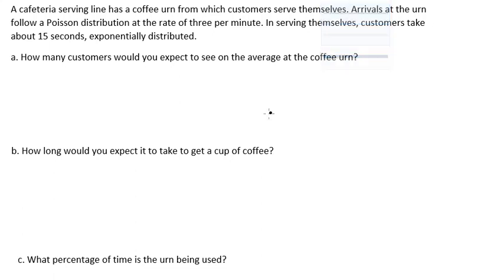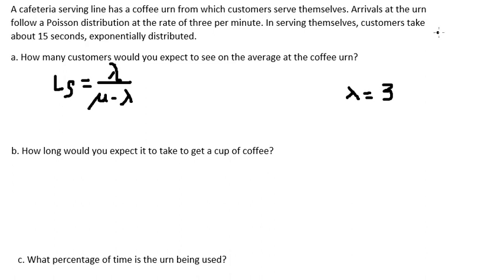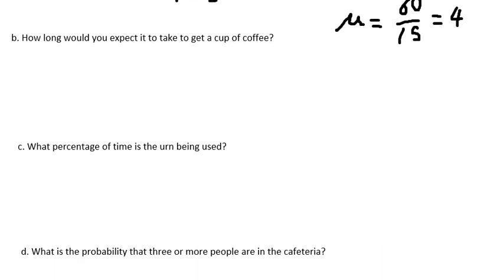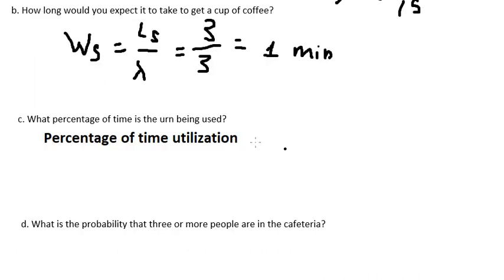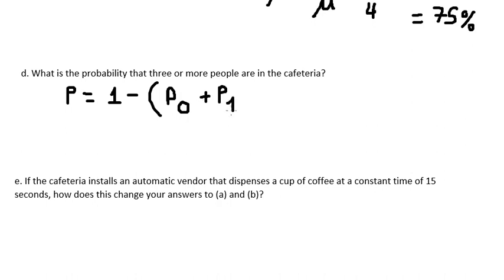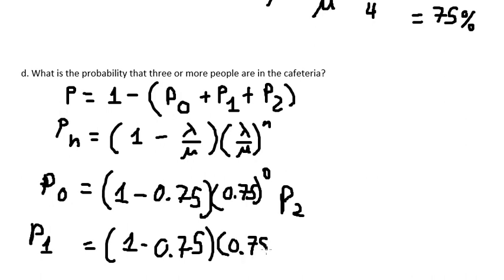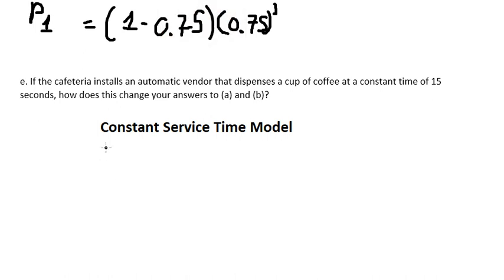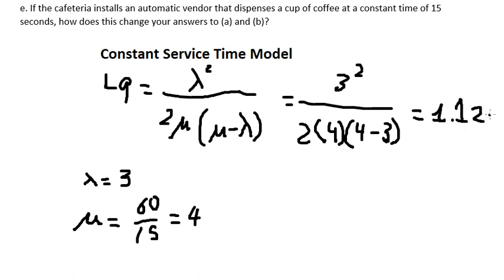Supply Chain Management: A cafeteria serving line has a coffee urn from which customers serve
Full question:
A cafeteria serving line has a coffee urn from which customers serve themselves. Arrivals at the urn follow a Poisson distribution at the rate of three per minute. In serving themselves, customers take about 15 seconds, exponentially distributed.
a. How many customers would you expect to see on the average at the coffee urn?
b. How long would you expect it to take to get a cup of coffee?
c. What percentage of time is the urn being used?
d. What is the probability that three or more people are in the cafeteria?
e. If the cafeteria installs an automatic vendor that dispenses a cup of coffee at a constant time of 15 seconds, how does this change your answers to (a) and (b)?